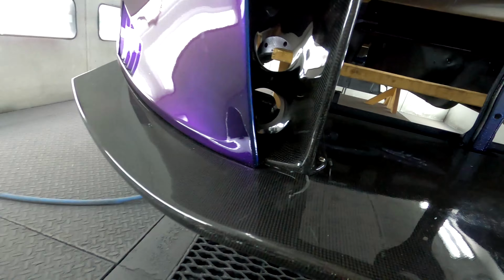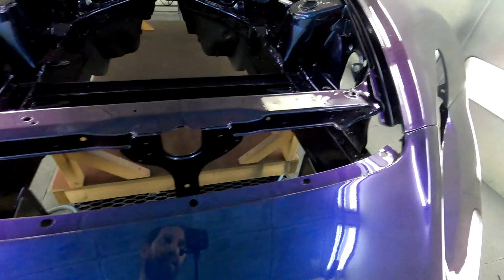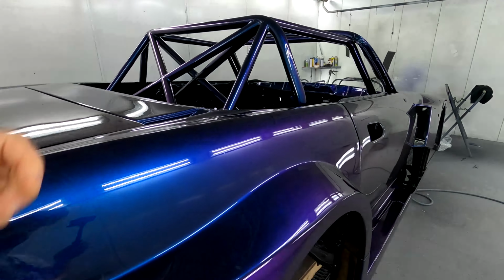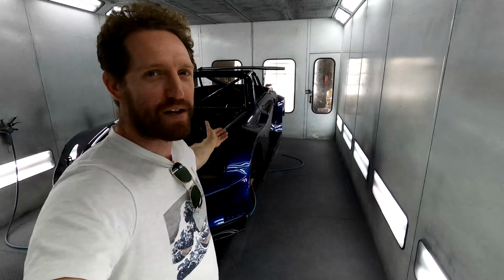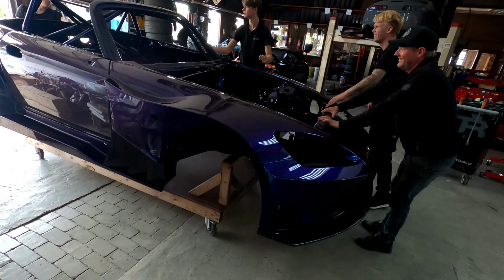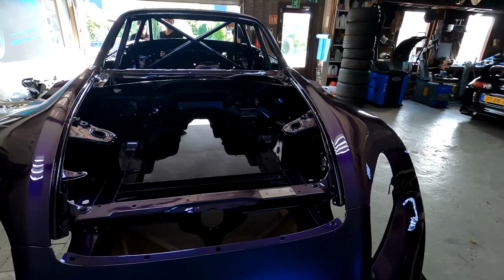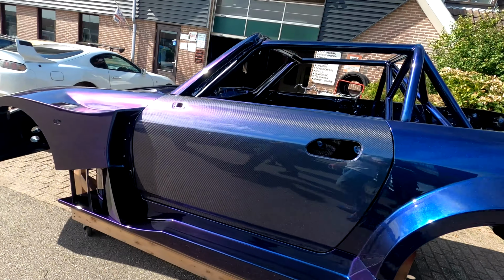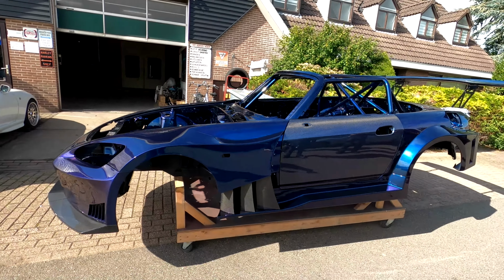J's Racing Type GT Honda S2000 first time in the sunlight - Next Level Automotive - EP12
Next Level Automotive mocked up the painted body kit bumpers and fenders and we rolled the chassis out into the sunlight for the first time to see the reaction to the paint!

J's Racing Type GT Honda S2000 imported by Showoff Imports.
Built and painted by Next Level Automotive!

Timestamps:
05:28 First time in sunlight
07:43 Cruising in the Top Secret Supra with Blue Supra on highway
08:37 Pops and bangs in the tunnel